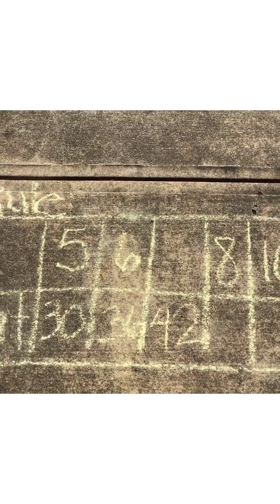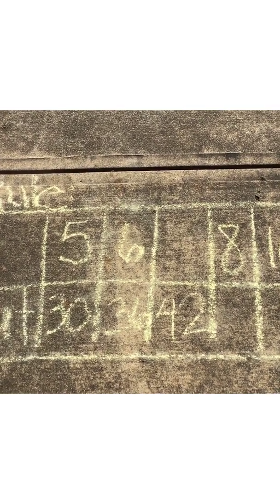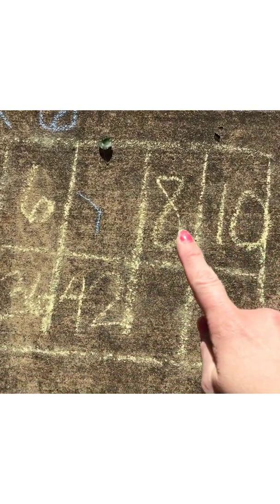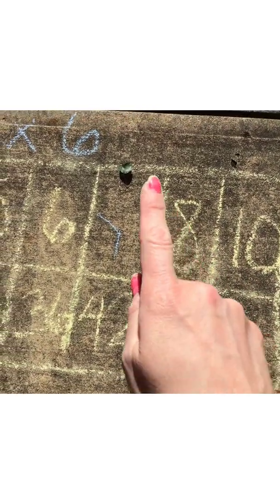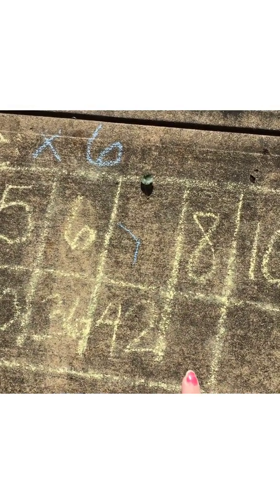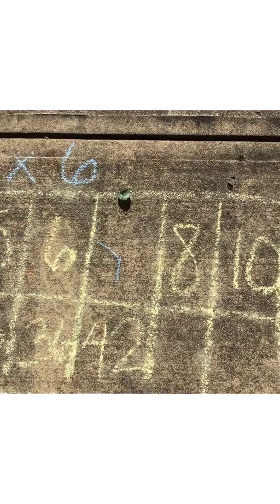In out table